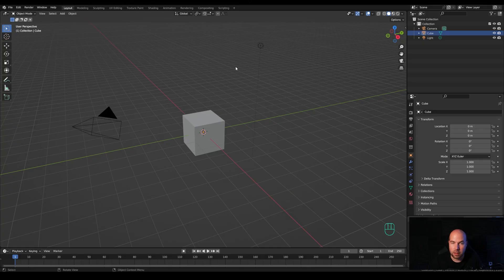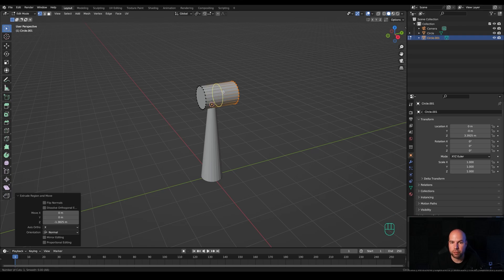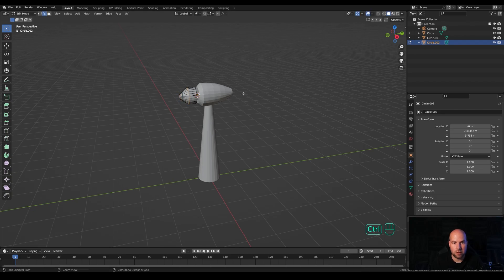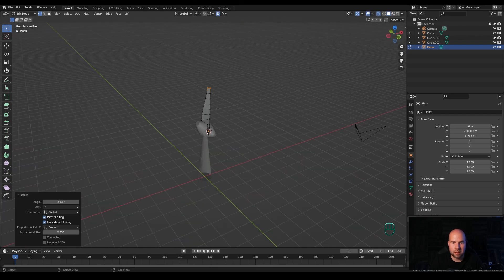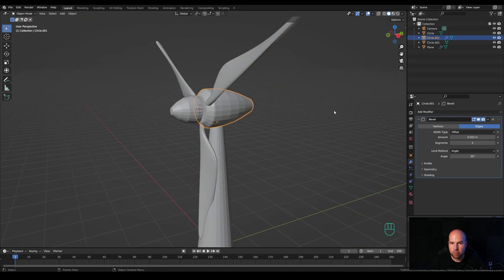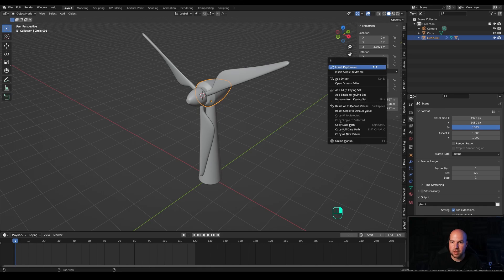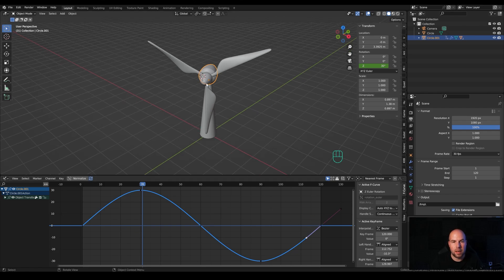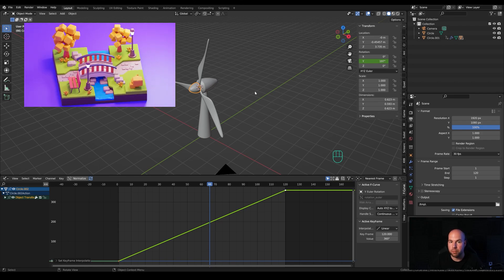Blender Wind Farm Animation Tutorial | Polygon Runway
Let's model and animate a cute stylized wind farm in Blender.
I made a course with a detailed explanation of my workflow and all the tricks. And you can use the SUSHIMASTER code at the checkout to get a discount.